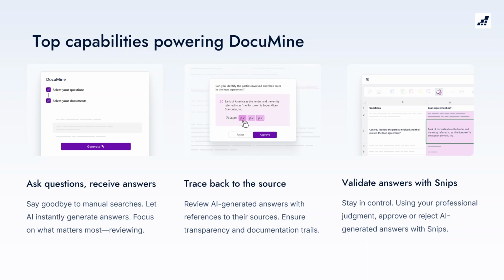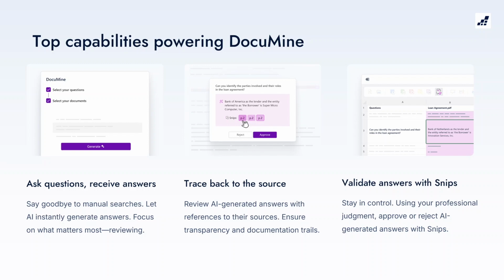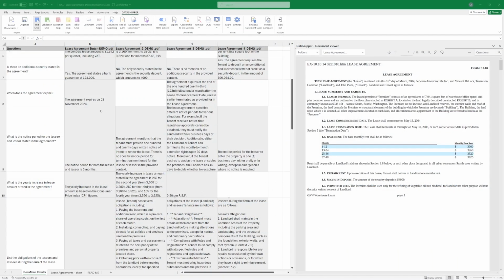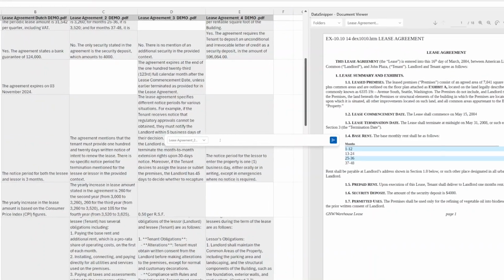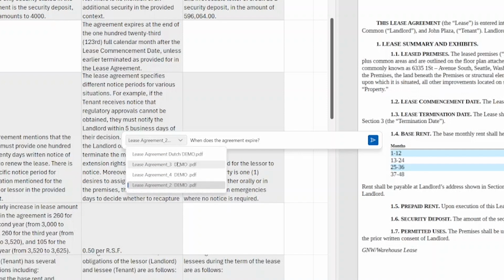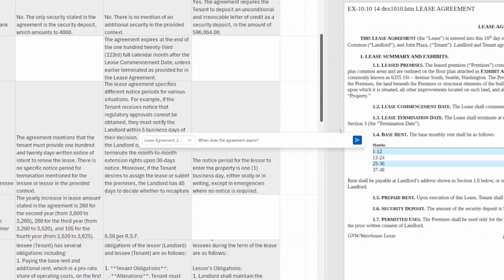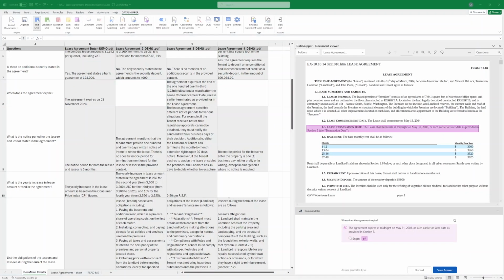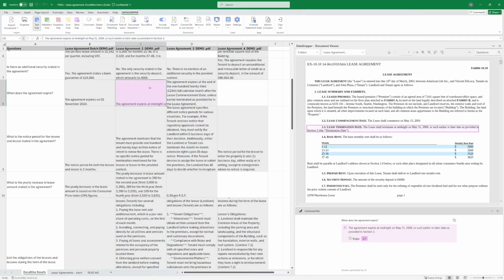How to use Command Bar to efficiently ask a single question in DocuMine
Command Bar is a quick-access feature designed to help you find answers instantly without interrupting your workflow. Ask a single question and search within a specific document—without configuring DocuMine.
Eager to get your hands on DocuMine? Become an early customer